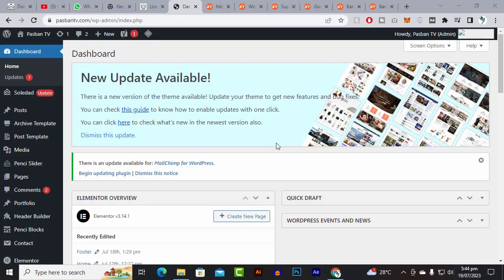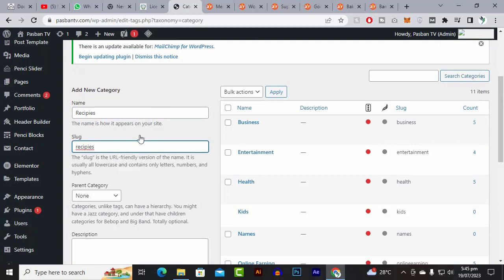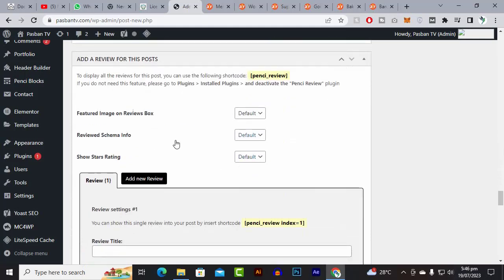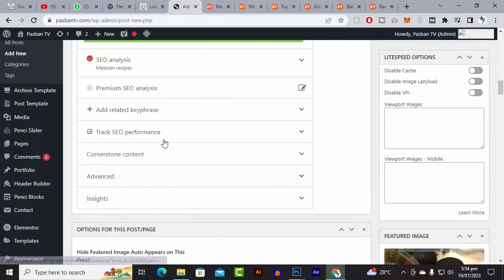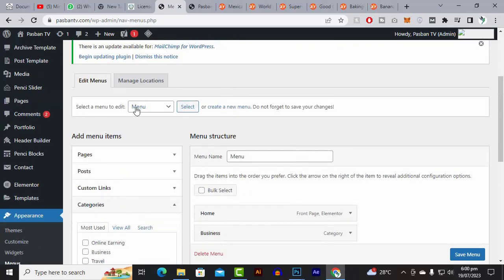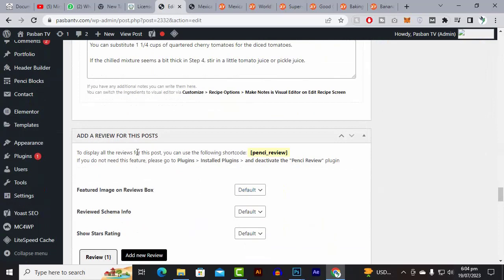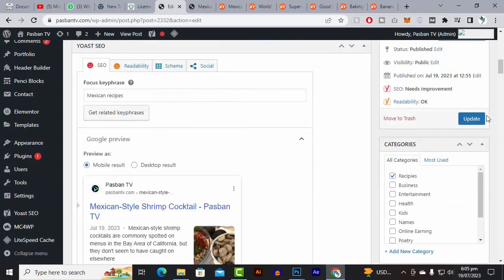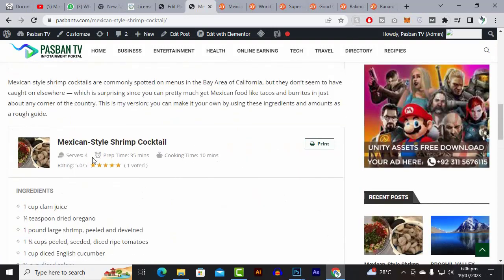Adding Recipes #32 | WordPress Web Development With SEO And AdSense Approval Guide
Our Games:
Who is Waqas Khalid?